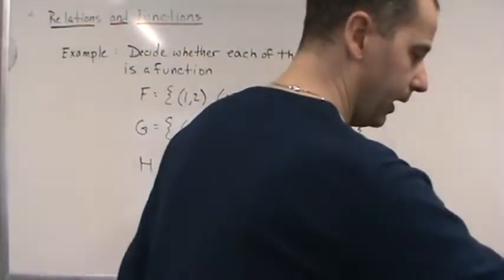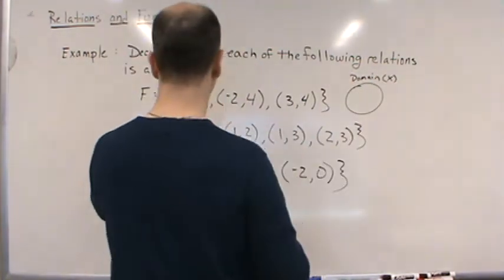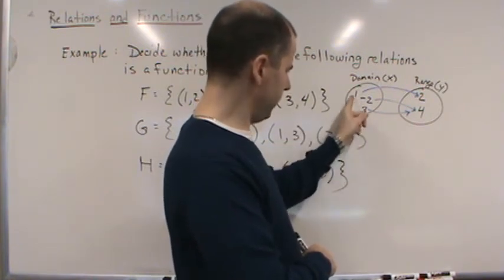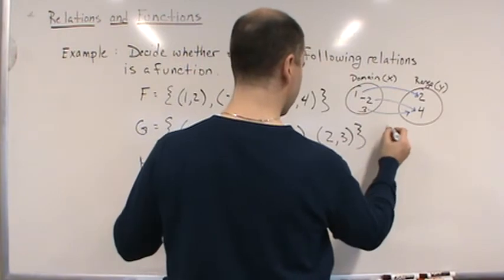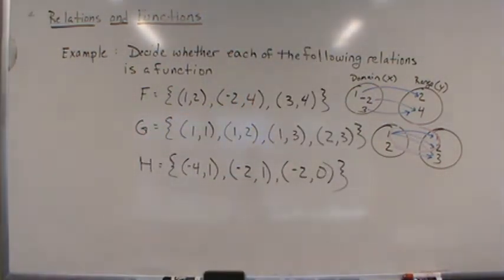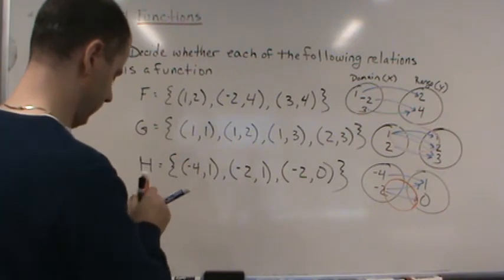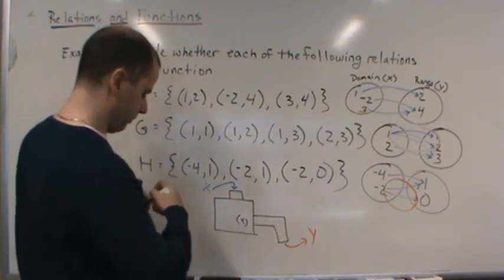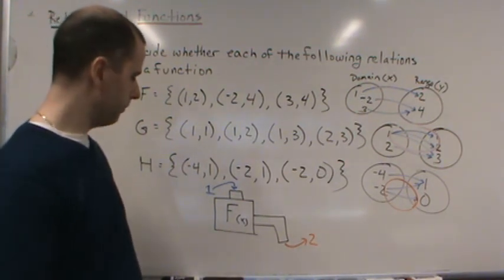College Algebra Relations and Functions Example 1